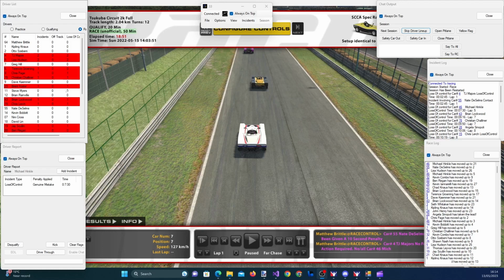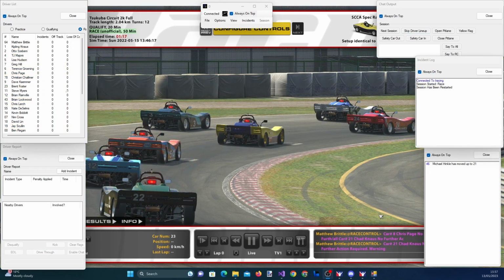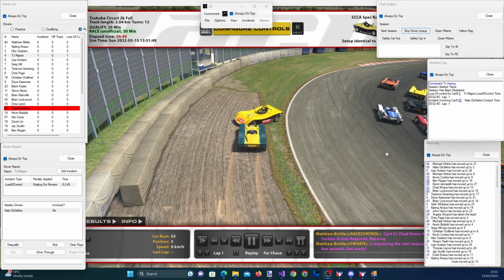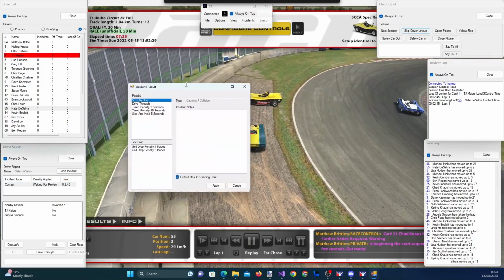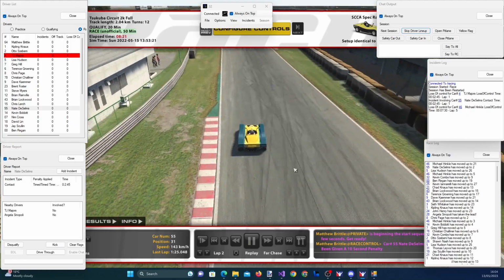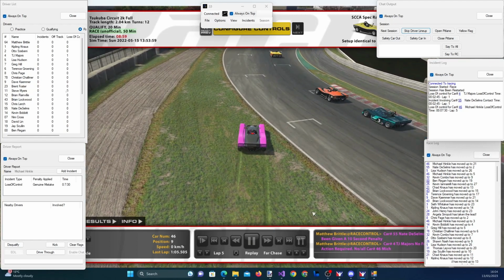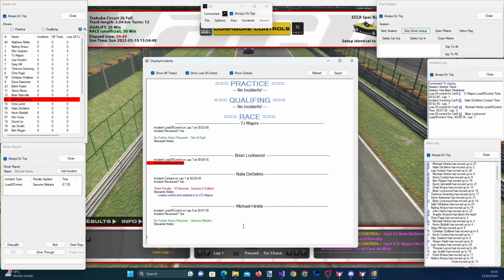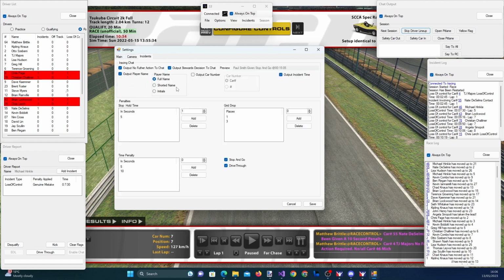Race Control IRacing Stewarding App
Run you own league in IRacing then you need a tool like Race Control.
Manage incidents, handle penalties and much more.